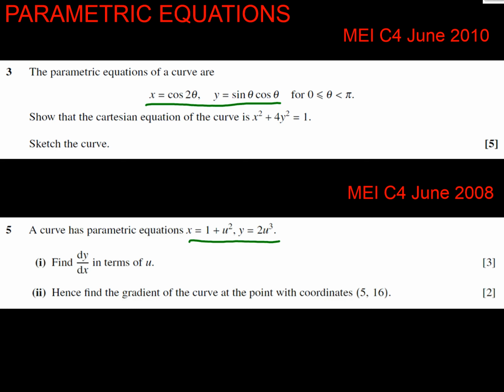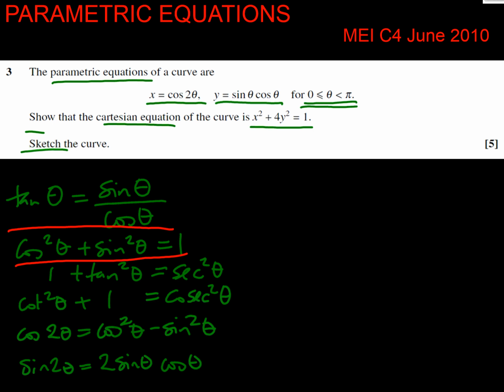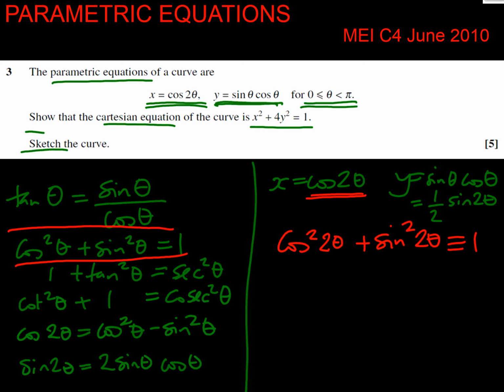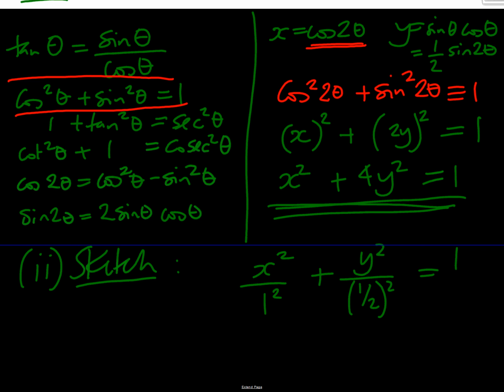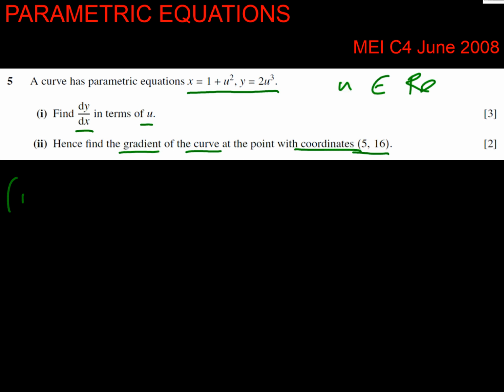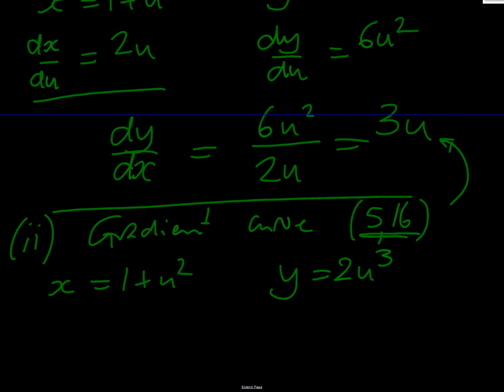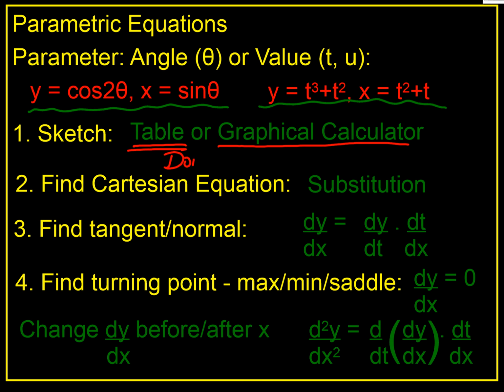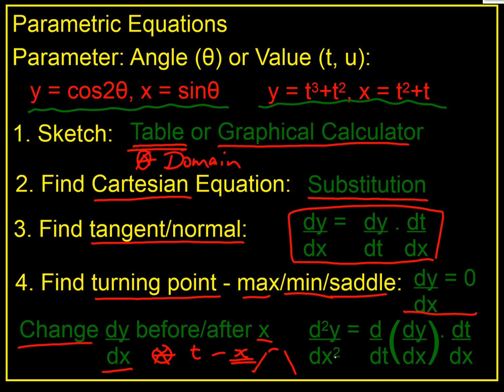MEI C4 Parametric Equations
A demonstration of typical exam questions.  One using trigonometric function based parameter, second with u scalar parameter.  Demonstrates using graphical calculator to sketch/check sketch of curve.